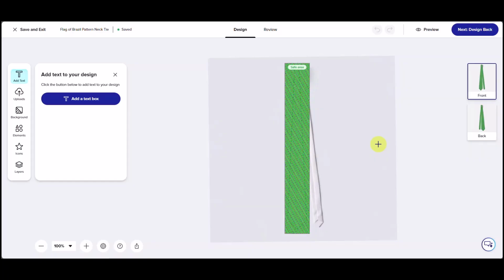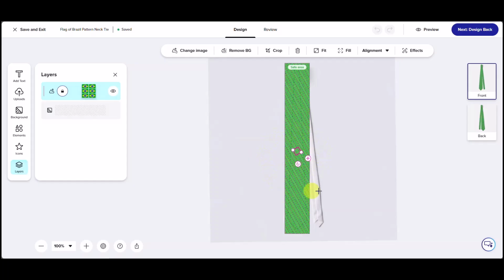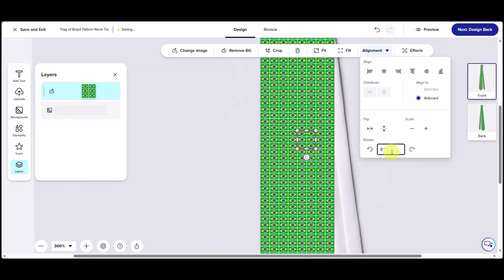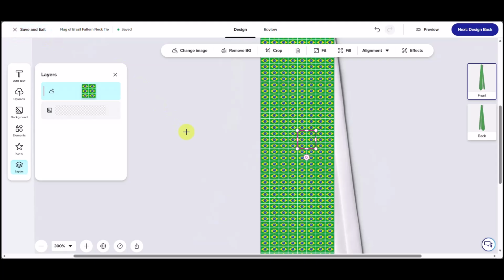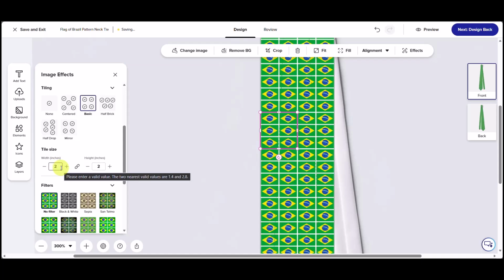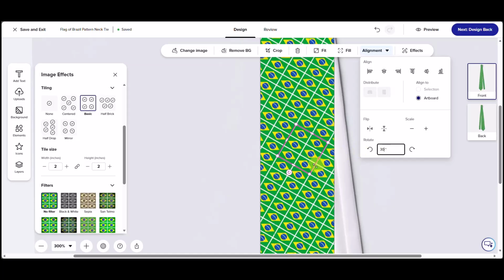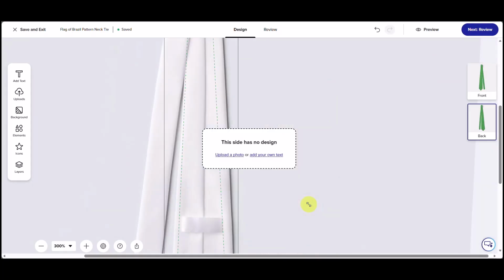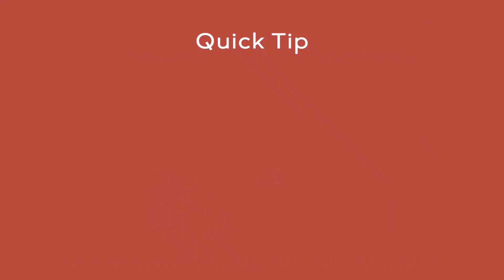How to Resize & Angle a Flag Pattern Necktie — Zazzle Tutorial (Updated UI)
Want your flag necktie to look just right? In this updated step-by-step tutorial, I'll show you how to resize and adjust the angle of your flag pattern using Zazzle's redesigned online designer. With just a few clicks, you can make your tie bold and eye-catching or subtle and refined.

⚠️ Updated for Zazzle's new user interface — same techniques, fresh walkthrough.

This video is perfect if you want to:
• Create a subtle repeating flag pattern for everyday wear
• Enlarge the design for a statement look
• Adjust the angle for a unique style twist